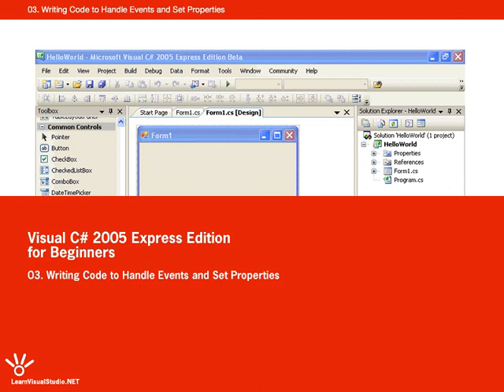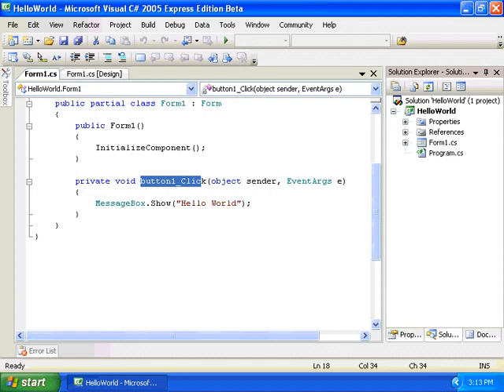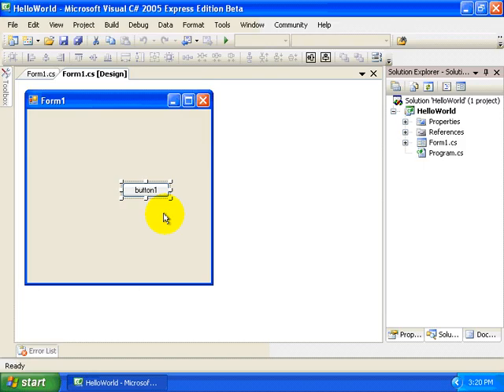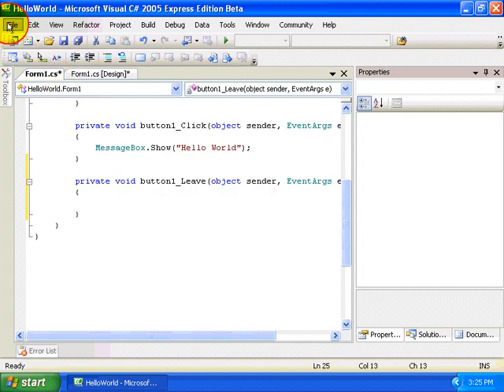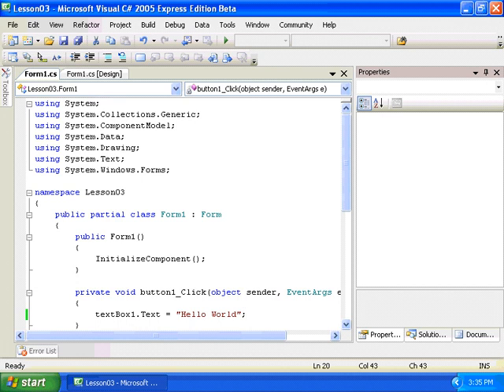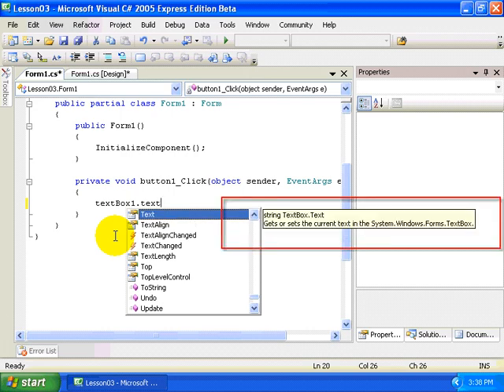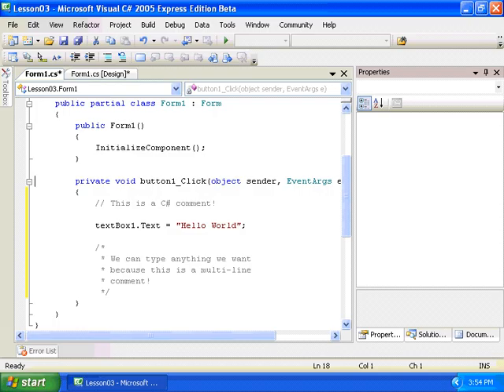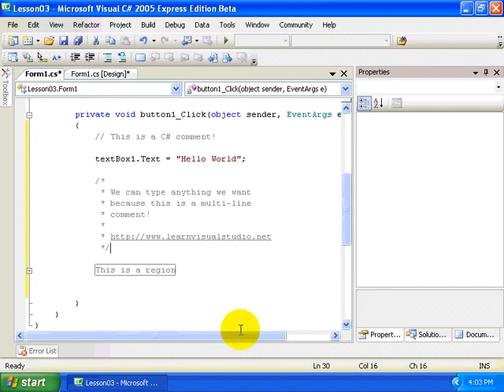03-CSharp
تعليم سي شارب من البداية حتى الإحتراف دروس فيديو من مايكروسوفت

مجموعة دروس لتعلم لغة البرمجة سي شارب من مايكروسوفت